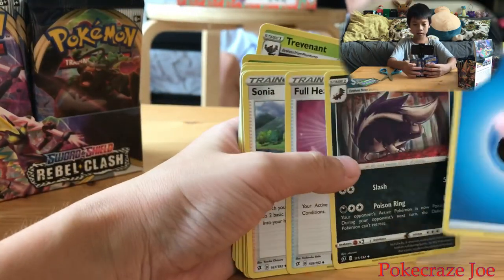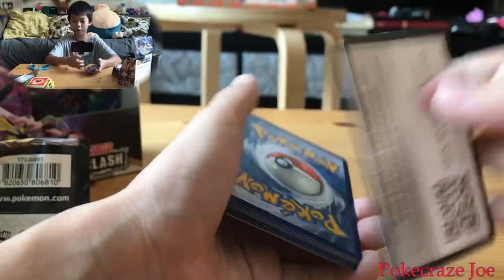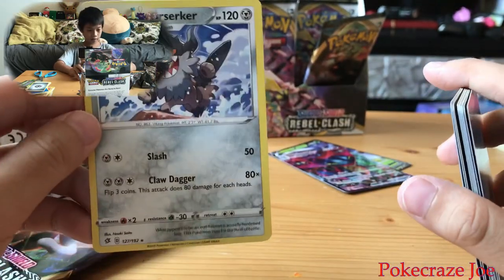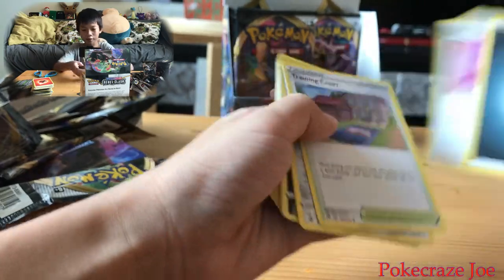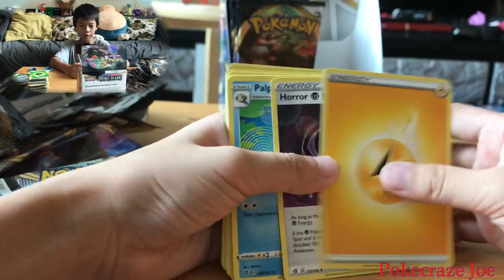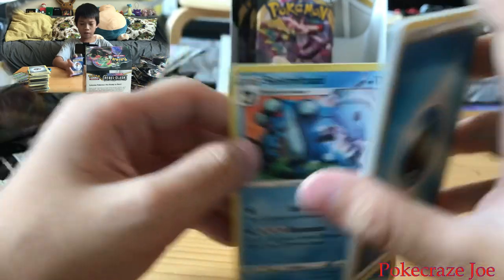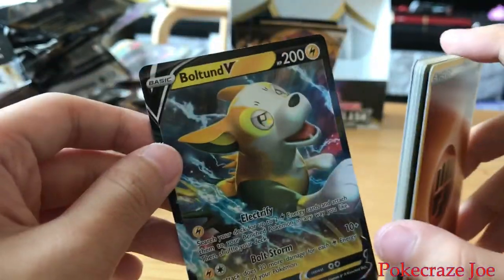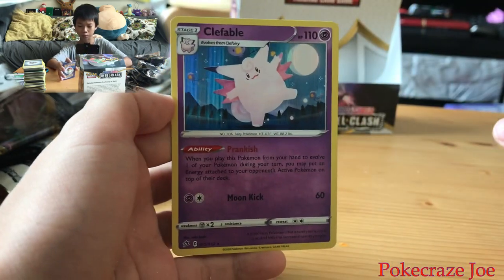I am opening this rebel clash booster box. I TOOK OUT A SECRET RARE!!!!!!